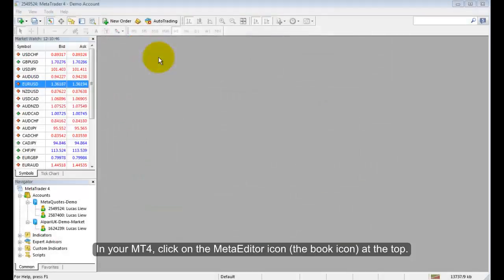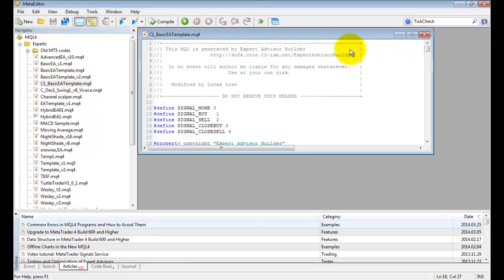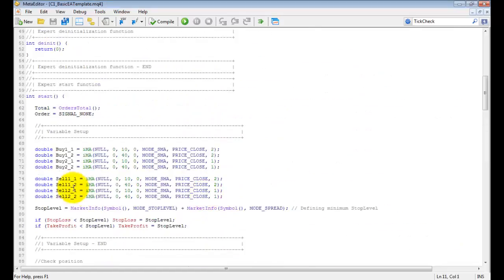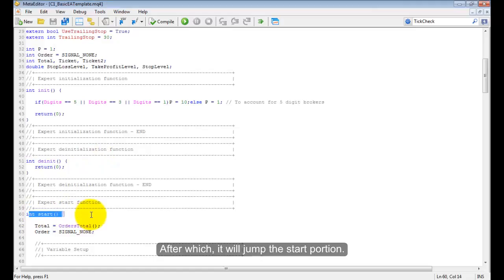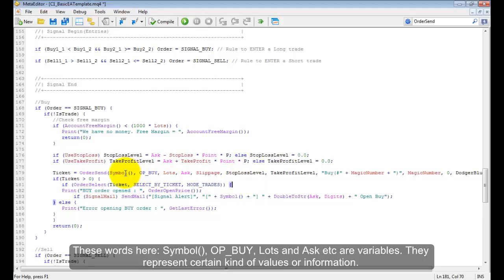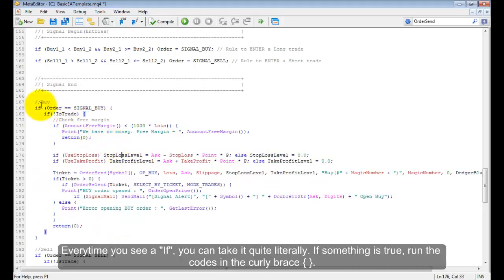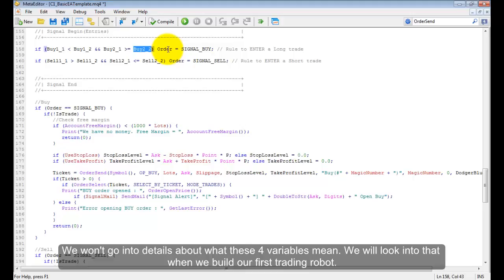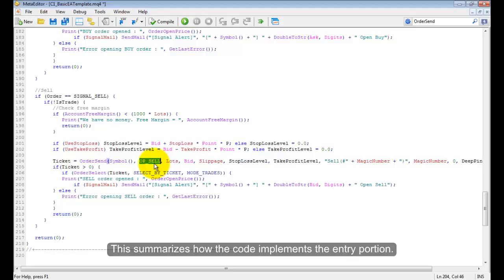006 Structure of a Trading Robot Part 2